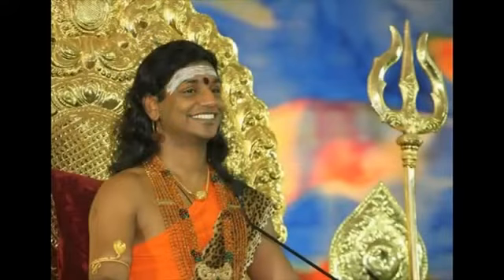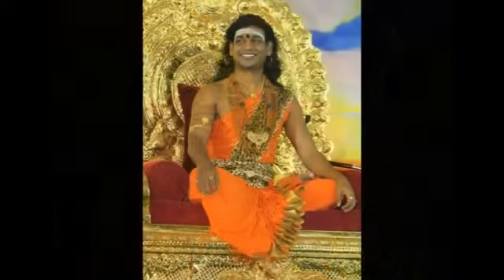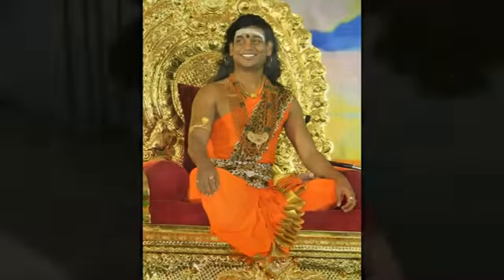Preparing for Kailash Yatra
Paramashivoham: 22-day Ultimate Spiritual Journey with the Avatar HDH Nithyananda Paramashivam